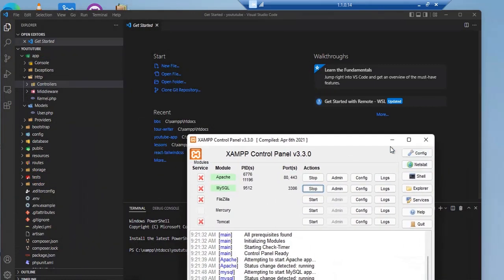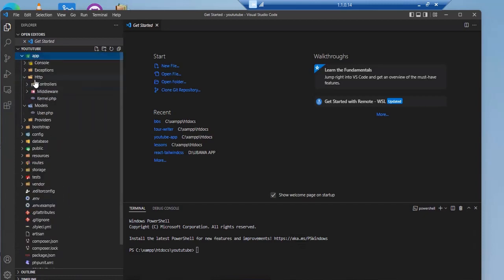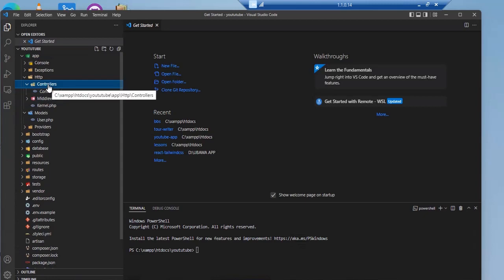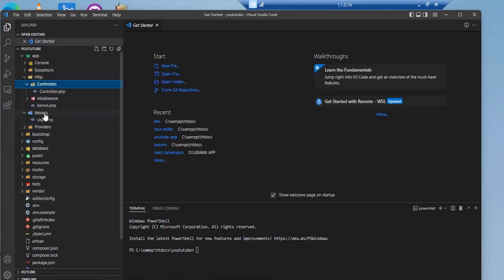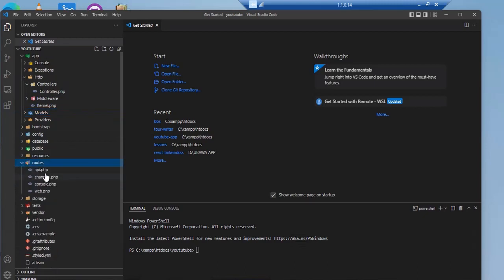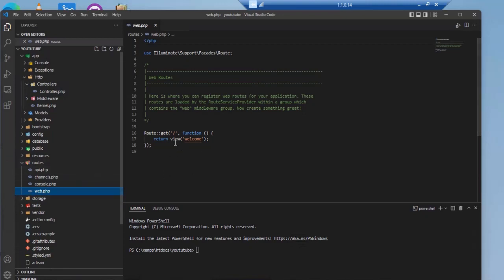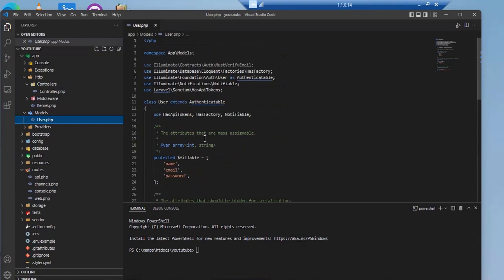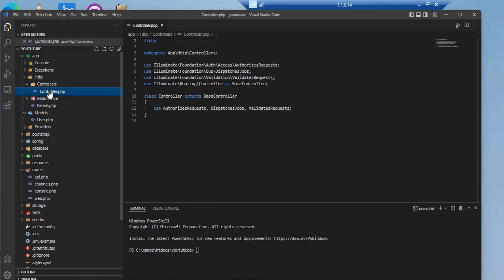Architecture MVC Laravel Simple Application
How to build a simple  Laravel Application . MVC( Modal View Controller ) is is the Architecture used most importantly Routes for Routing  Controllers logics